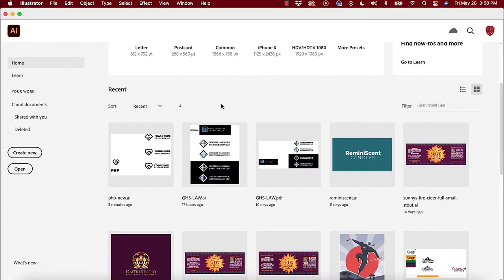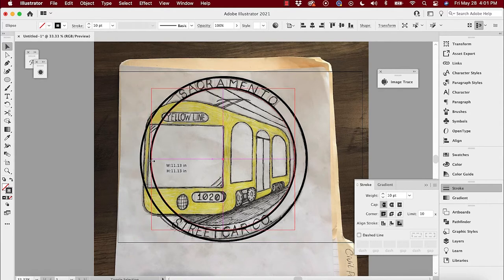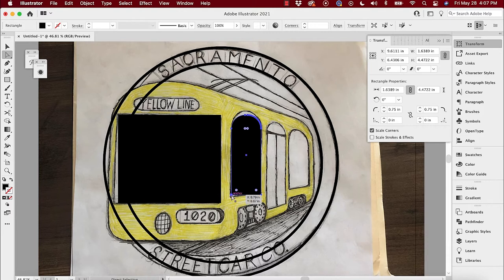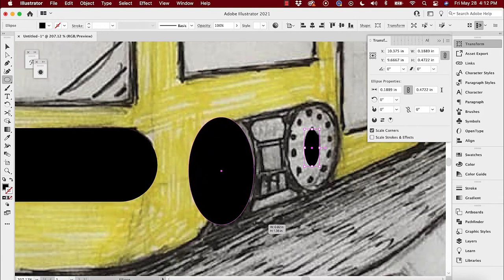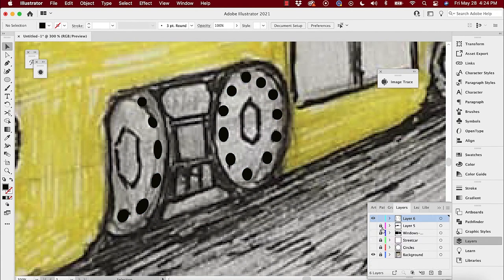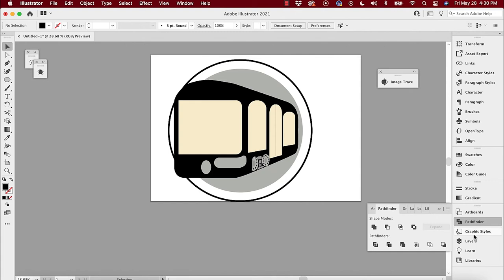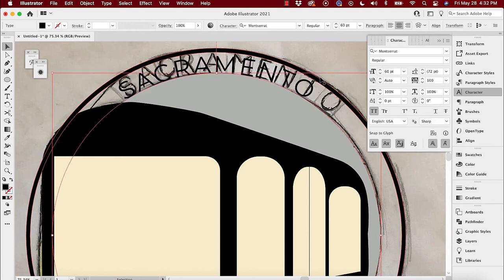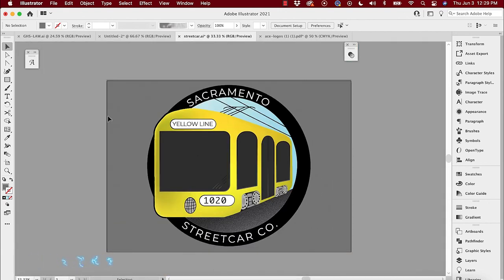How To Convert a Drawing or Sketch to Vector Using Adobe Illustrator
Adrian goes through his processes of creating a Brand Logo and Sticker from an initial drawing, that was created by our intern Andrew Coffer. Adrian starts out adding the sketch into Adobe illustrator, before formatting the the logo to start adding the lines of the logo.

Table of Contents:
00:00 - Intro: How To Create A Sticker From Scratch
00:39 - Importing Your Drawing Your Drawing Into Adobe
01:28 - Edit The Artboard
01:51 - Create A New Layer Above The Template
02:04 - How To Create Shapes In adobe Illustrator
02:34 - Understanding Strokes
03:28 - Duplicate A Shape
04:36 - Create An Outline Of Subject
07:49 - Split Shapes In Illustrator
08:41 - View Outline Of Project
09:07 - Be Sure To Name Your Layers
09:53 - Create All Your Shapes
17:39 - Create The Background As Compound Shapes
19:27 - Making Text Align With A Circle
22:19 - How to Create Text On the Bottom Of A Circle

If You Are In Graphic Design,
web design, or motion design expert JOIN the #1 professional network for designers.

Congratulations!